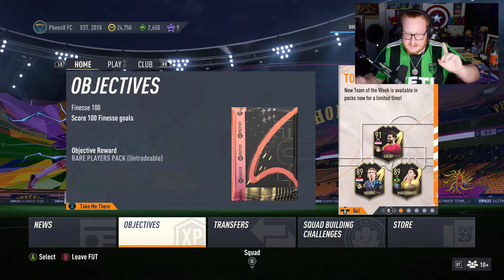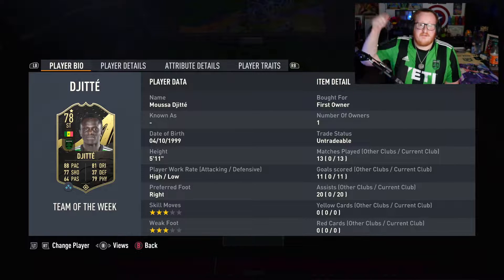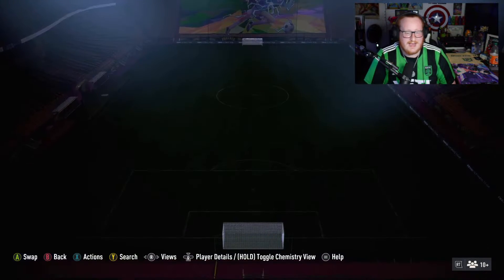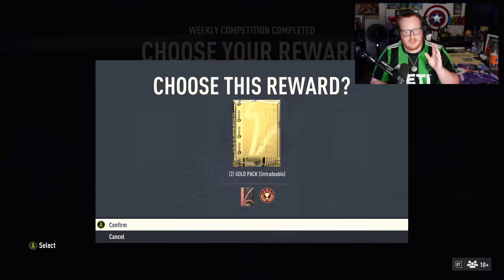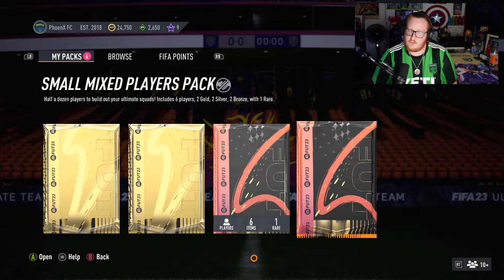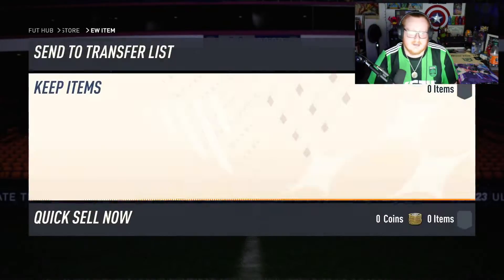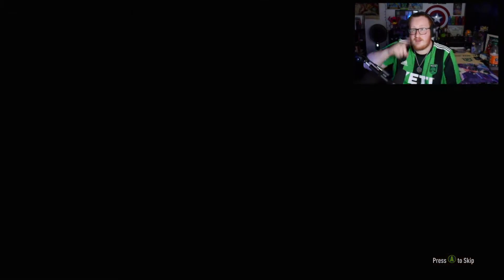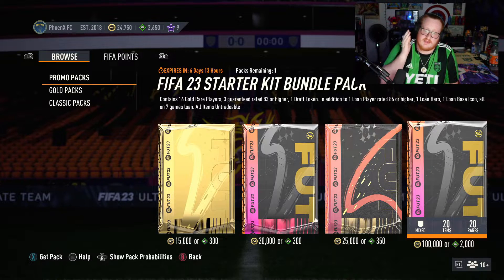INSANE FUT HERO PACKED! | Untitled FIFA Series #1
FIFA23 is here! Opening my Division Rivals packs and we pack someone insane!

Use code "RCN" in the Fortnite Item Shop